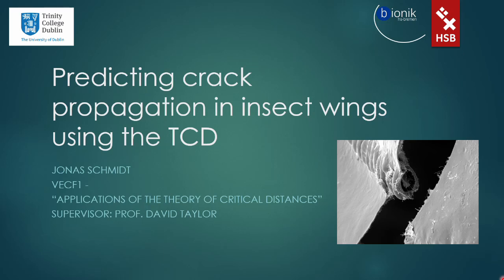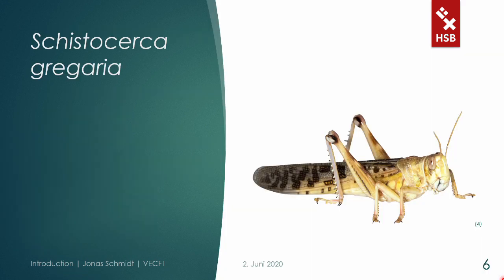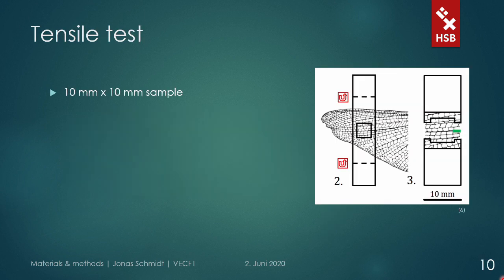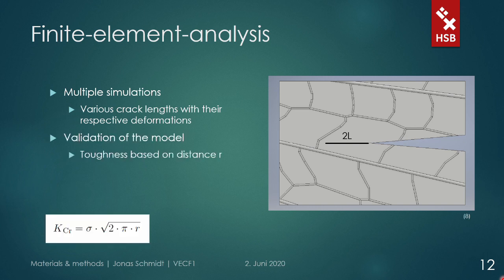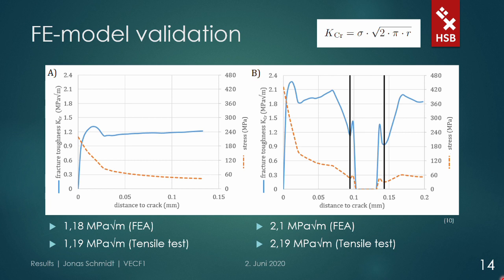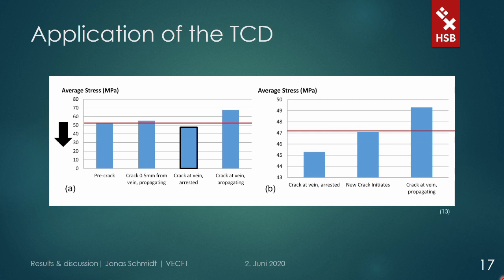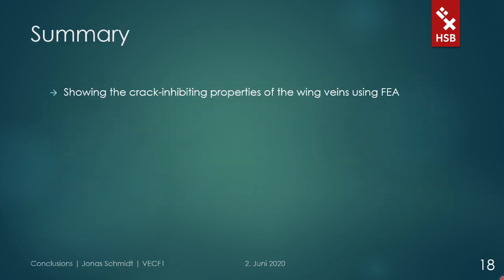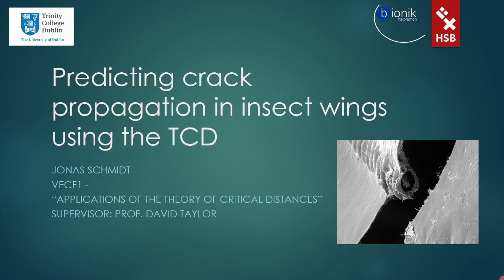Predicting crack propagation in insect wings using the Theory of Critical Distances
(J. Schmidt)